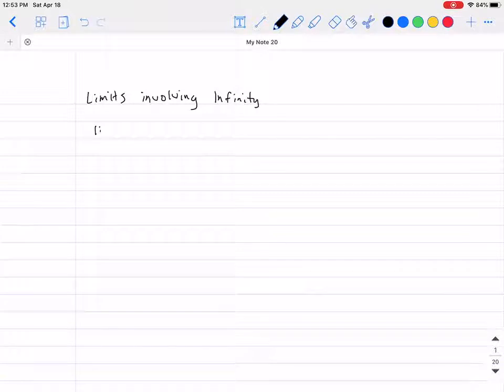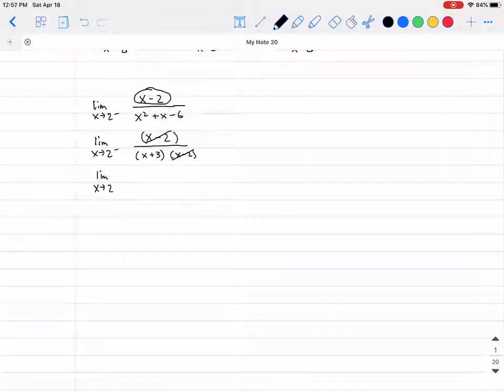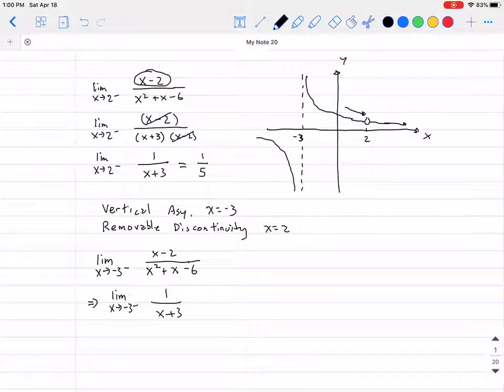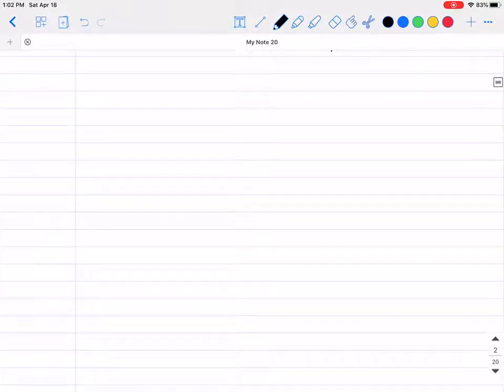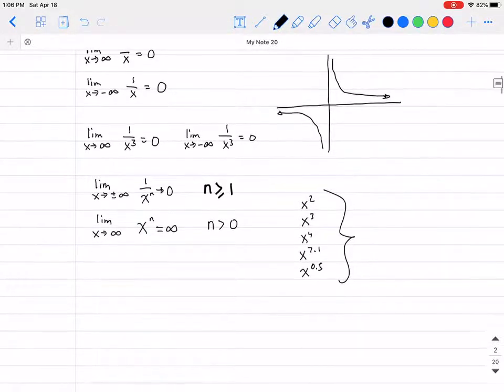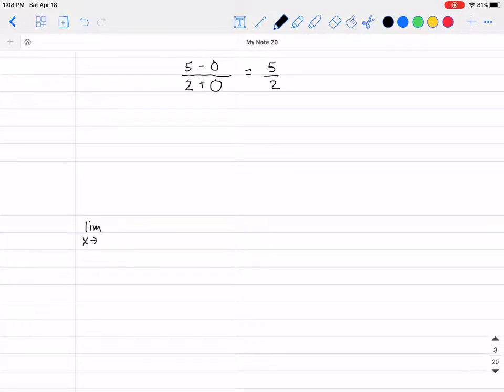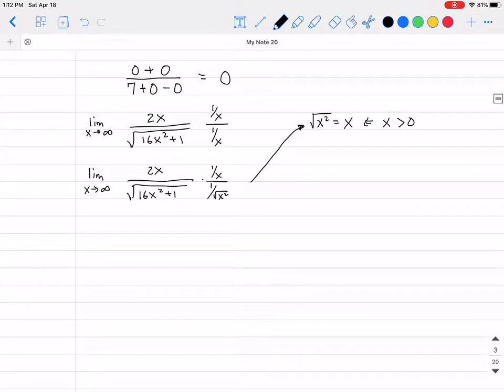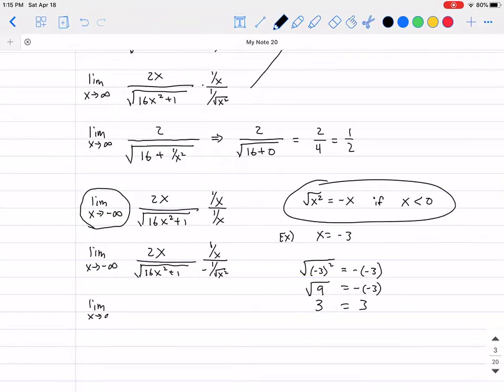Calculus: 2.6 (Limits involving infinity)